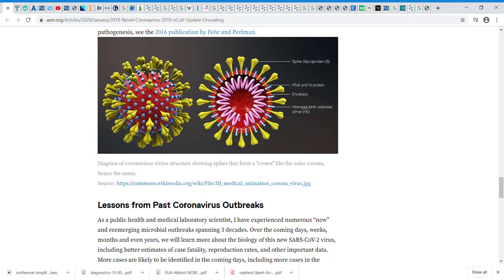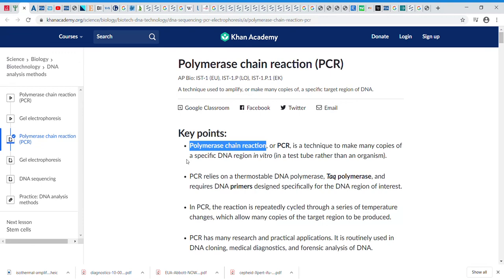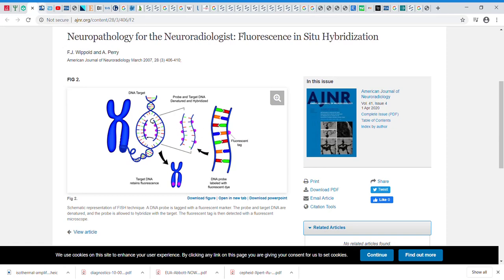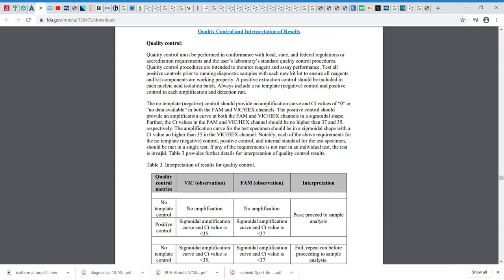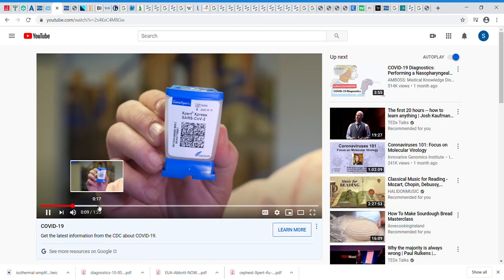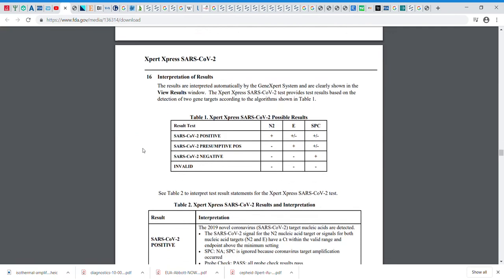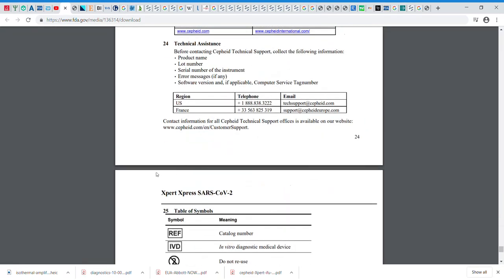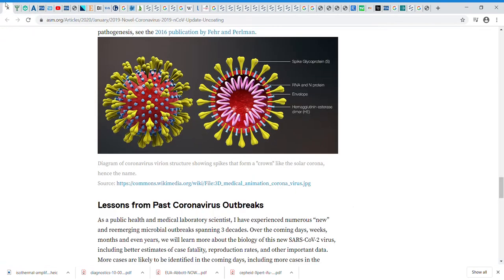Comparing types of test for the coronavirus, Abbott vs Cepheid in NAAT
Discuss nucleic-acid amplification technique based tests, evaluating the Abbott ID Now and the Cepheid Xpert Xpress